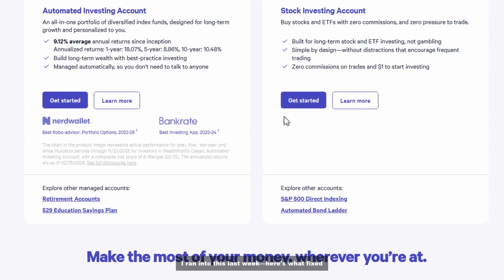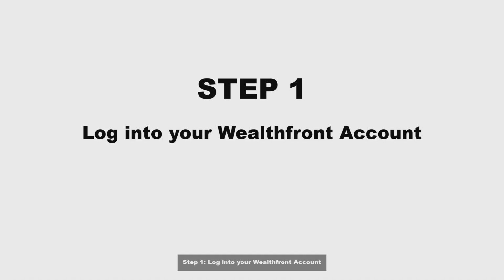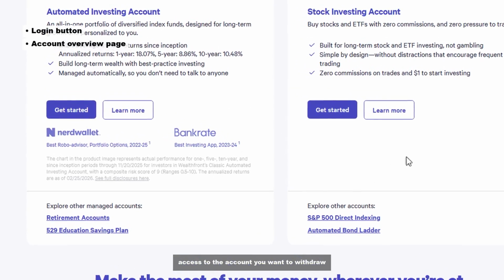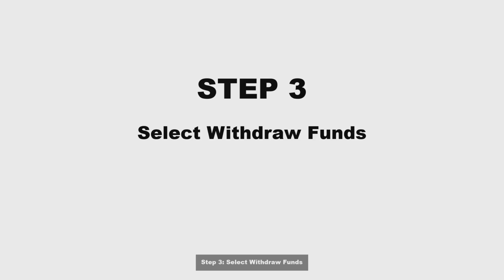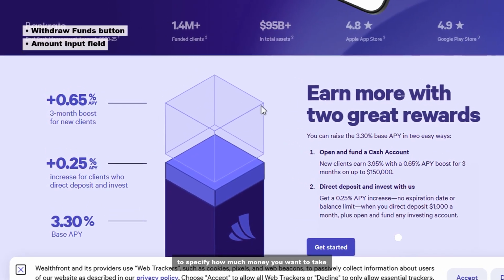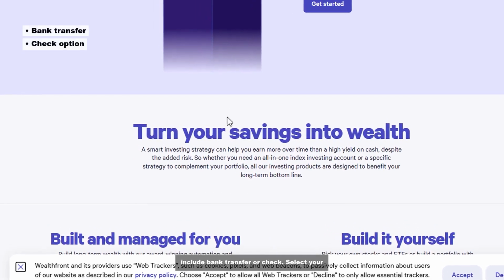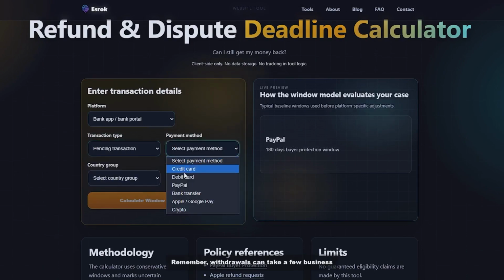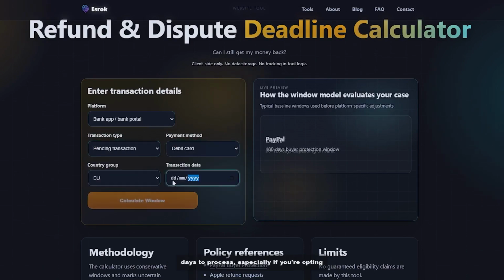How To Withdraw Money On Wealthfront 2026 (EASY GUIDE)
In this video, we provide a step-by-step guide on how to withdraw money on Wealthfront 2026. Learn the easiest methods to access your funds and make the most of your Wealthfront account.